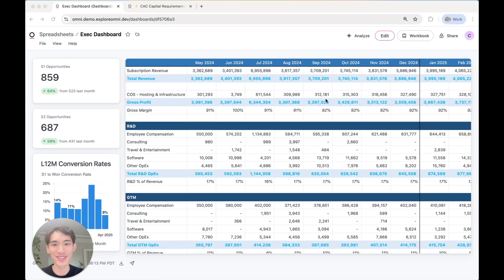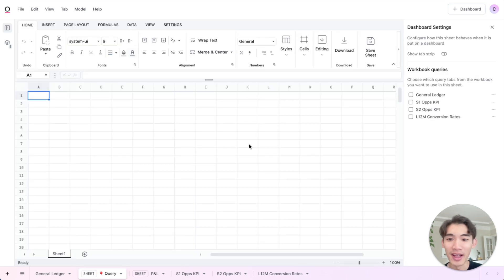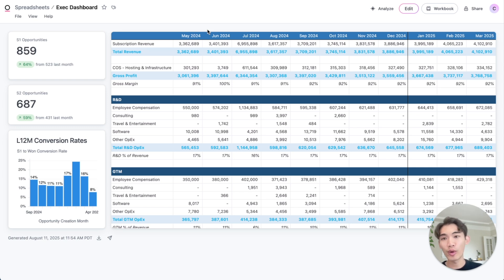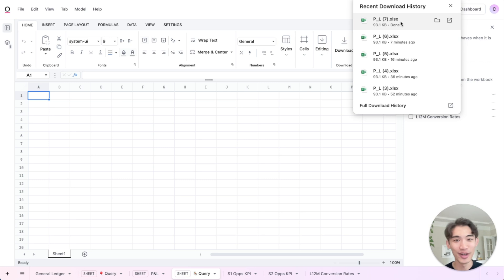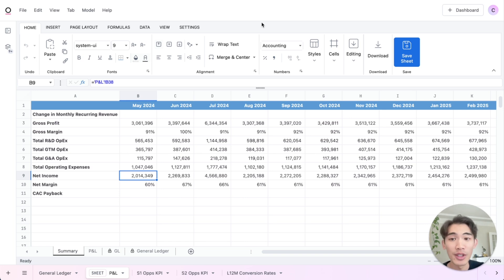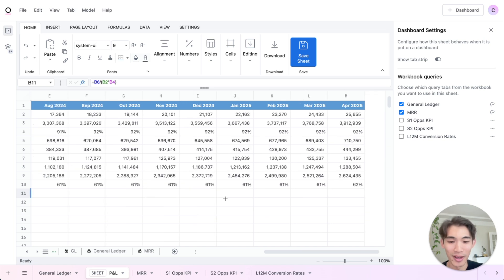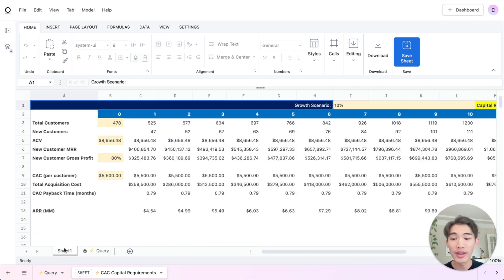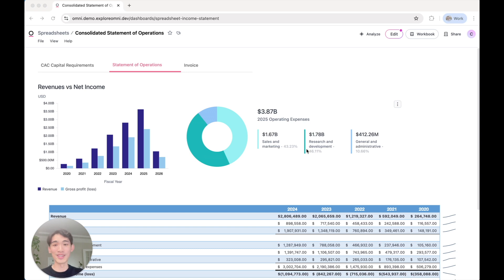Demo: Omni spreadsheets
Using Excel, but tired of stale data, manual work, and inconsistency? Omni spreadsheets give you the speed and flexibility you're used to and adds the benefits of BI: real-time results, governance, and centralization.

In this demo, Conner walks through three use cases for Omni spreadsheets.

0:00 Introduction
0:53 Building a live P&L
5:40 Calculating CAC payback
8:55 Forecasting use case